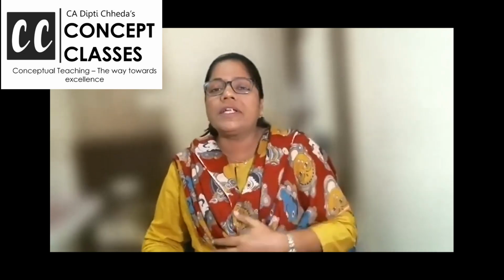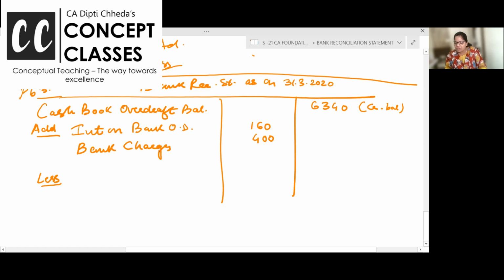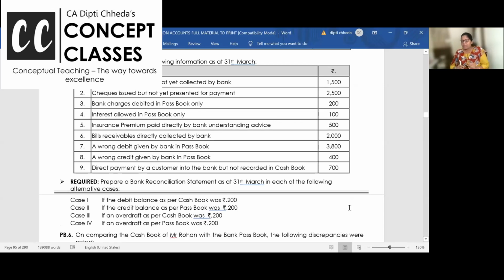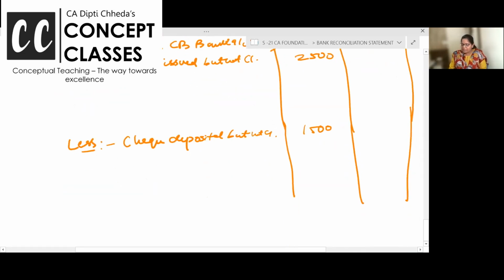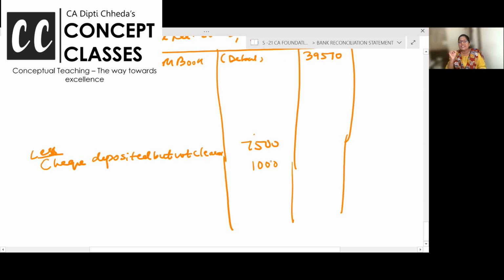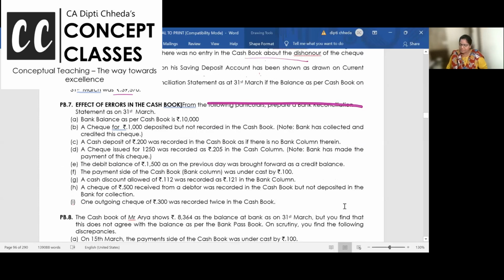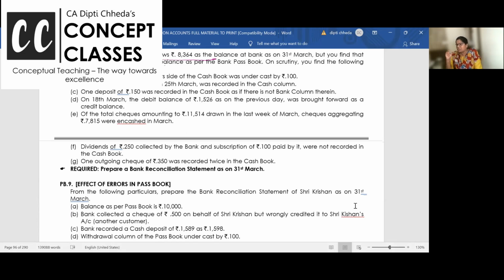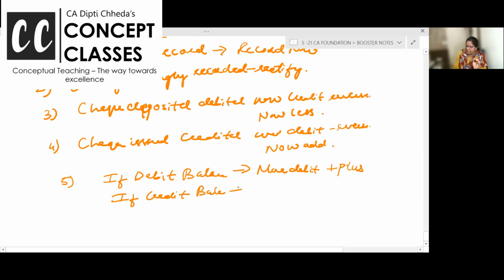DAY 24 - Bank Reconciliation Statement Part 2 CA Foundation